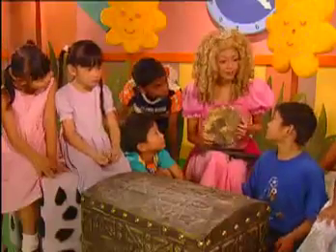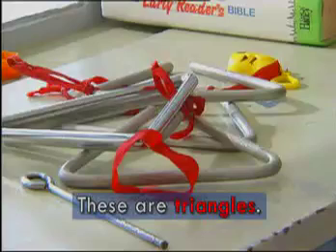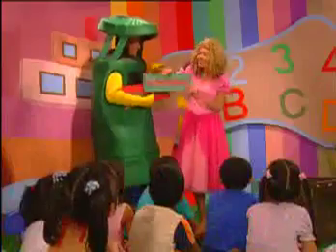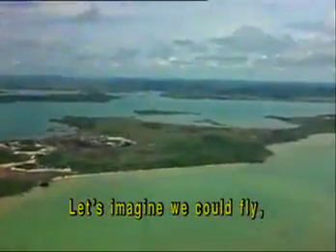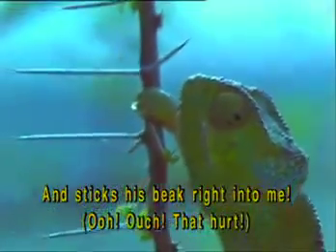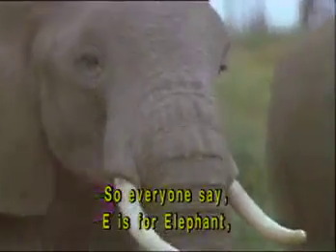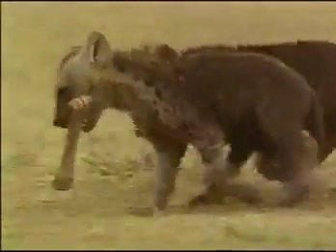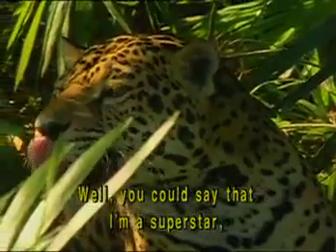LEARNING ALPHABETS AND WORDS 2 - SMART KIDS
Learning Alphabets for smart kids. Short Phrases, Describing words, Naming words etc. All about engaging your kids with the right activities. Have fun and like the video.